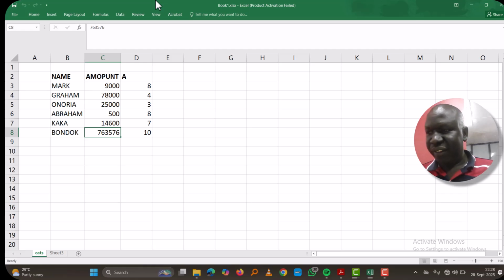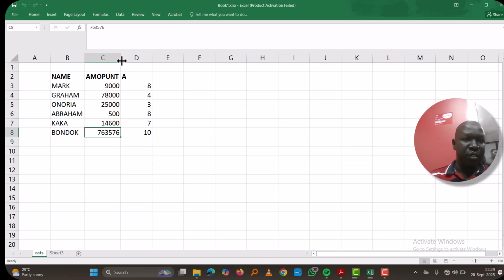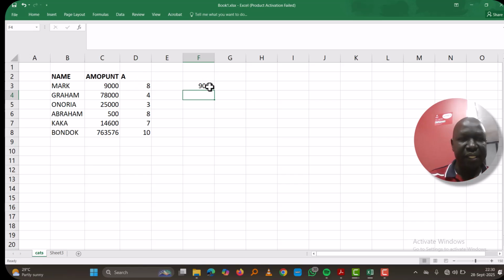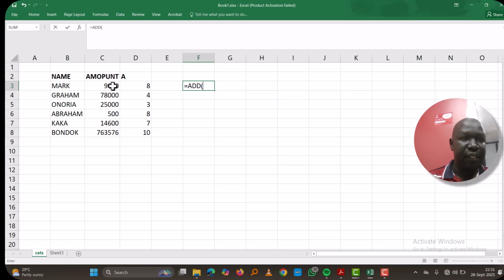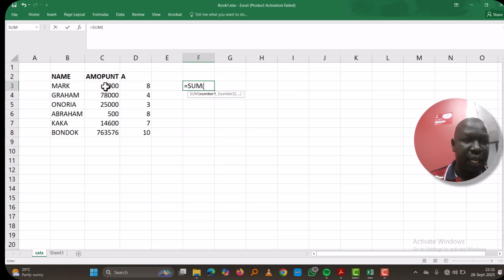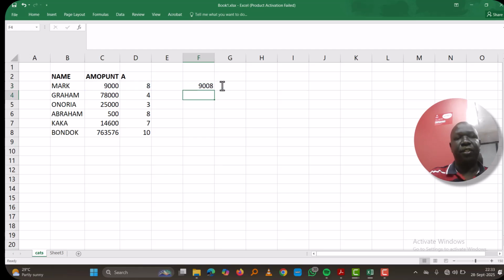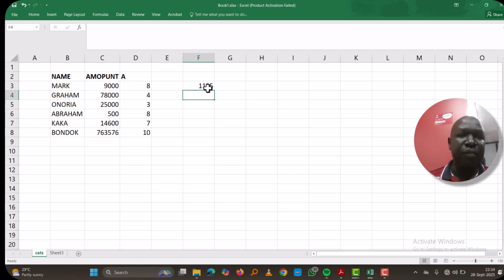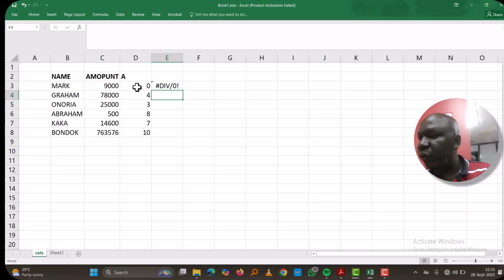Common Excel Errors | Quick Fixes You Must Know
❌ Excel errors can be confusing — but they’re actually easy to fix once you know what they mean.
In this video, I’ll explain:

✅ The most common Excel errors

✅ What each error means

✅ How to solve them step by step